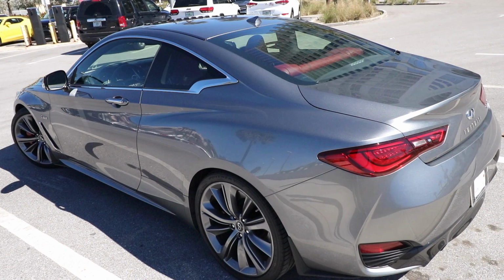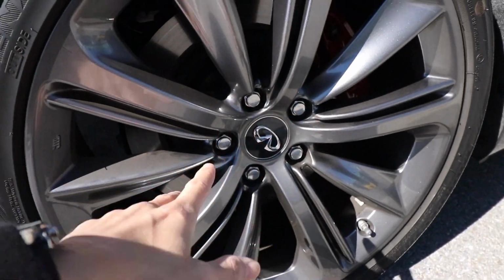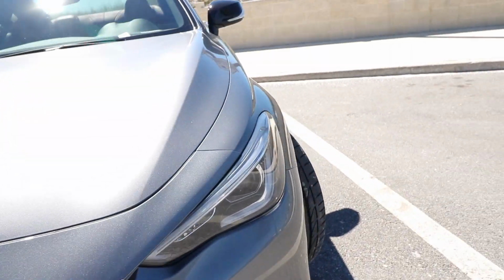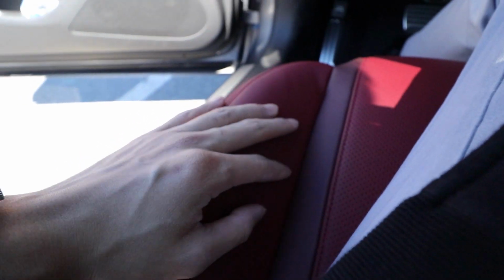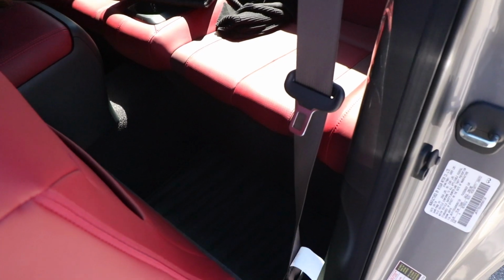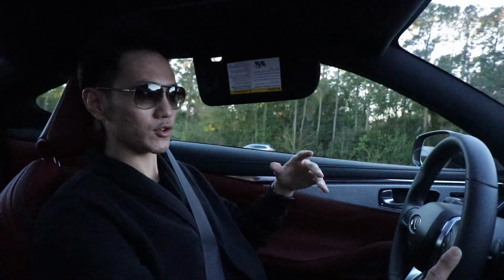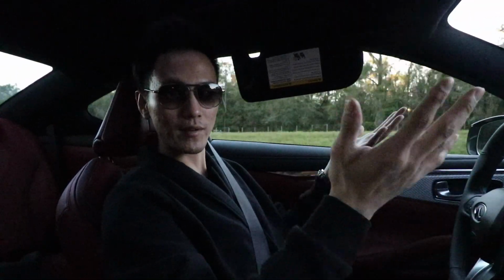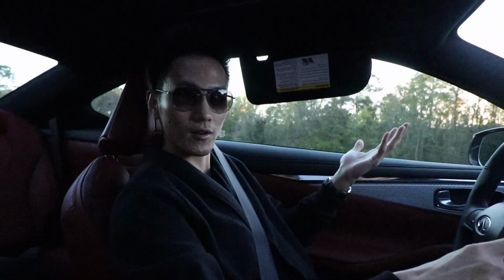Why You Should Buy A Infiniti Q60 Red Sport 400!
So even though the Infiniti Q60 Red Sport 400 has its weaknesses, I still think you should strongly consider buying one!